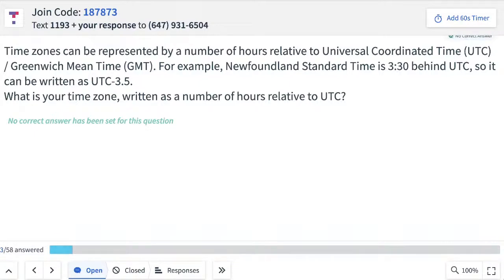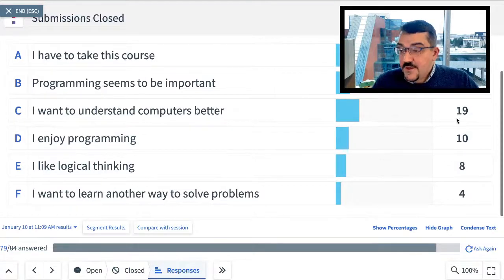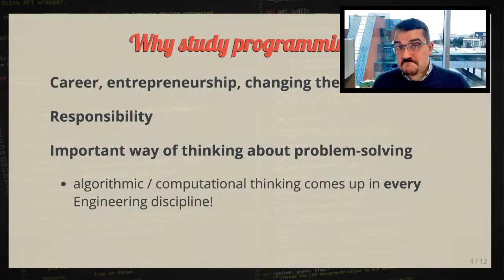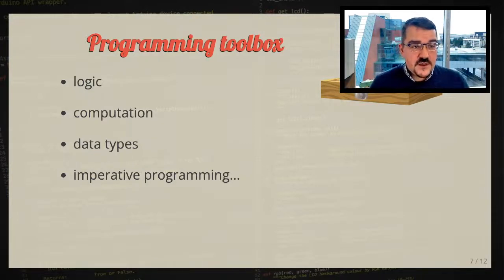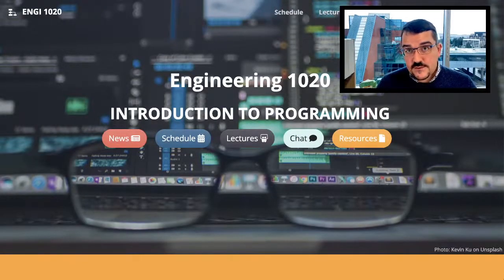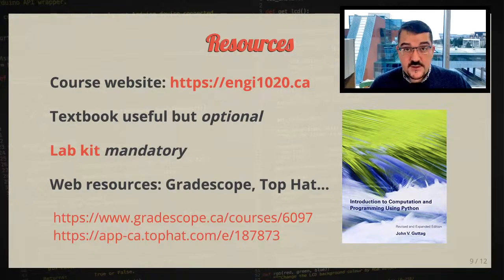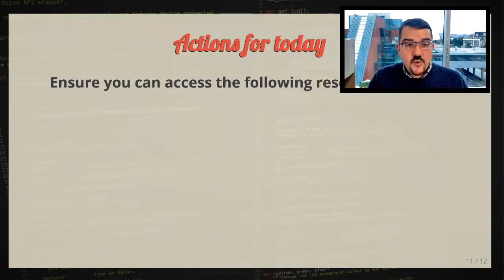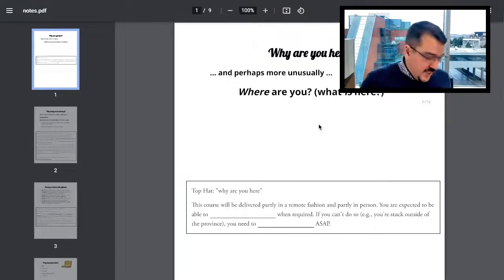Lecture 0: Introduction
First lecture in ENGI 1020: Introduction to Programming for the 2021-22W semester